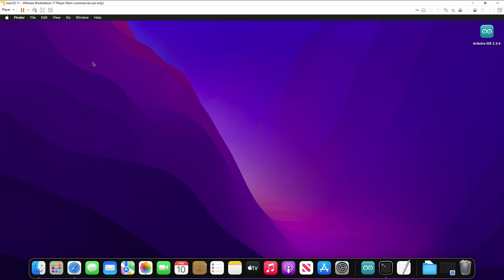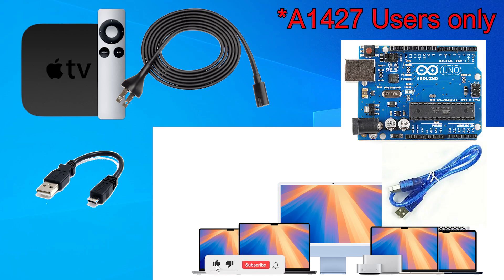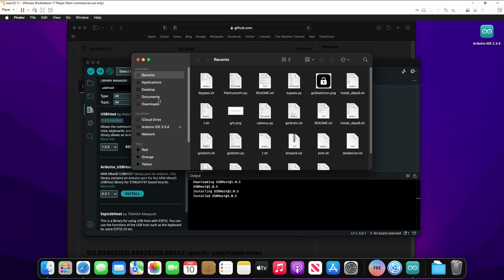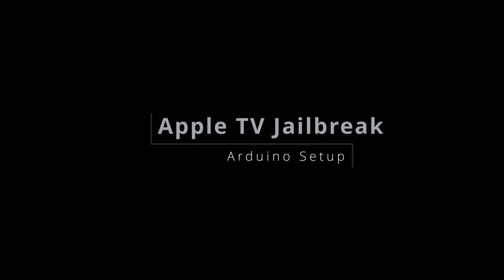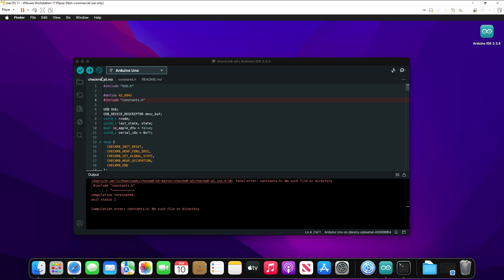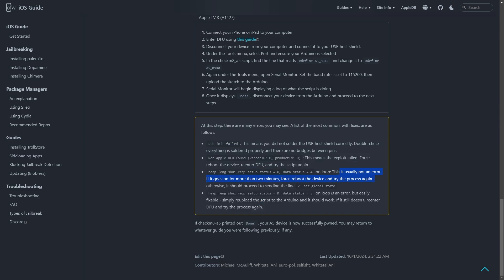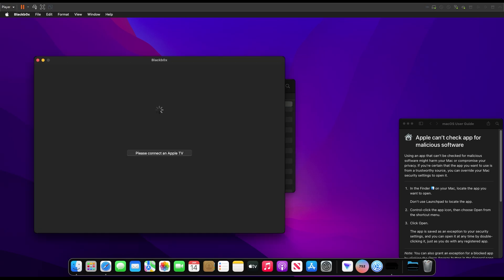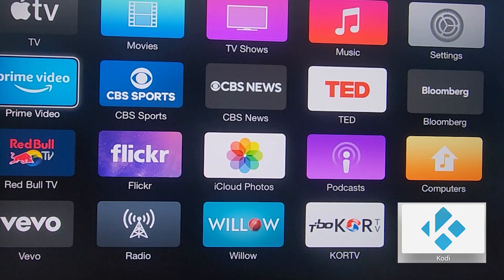A1427 Apple TV - Jailbreak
Today we are guiding you through a jailbreak for the 2nd and 3rd gen Non-4K Apple TV models. [A1378, A1427, A1469] While there are a few issues to keep in mind during the process, this tutorial serves as a great starting point to unlock your device's potential and explore its capabilities. If you're looking to give your Apple TV a new life, this is the video for you!

[Time Stamps]
Quick Note - 00:00
Intro - 00:33
Hardware Prep- 01:20
Software Prep - 02:28
Step 0 : Pwn - 06:08
Arduino Setup - 06:40
Entering DFU Mode - 07:30
Running the Sketch - 08:06
Fixing the PWN - 09:48
BlackB0x Jailbreak - 12:28
Entering DFU Mode - 13:24
Flashing BlackB0x - 14:19
Jailbreak Exploration - 15:04
Outro - 15:27